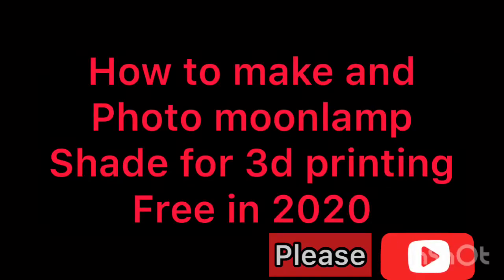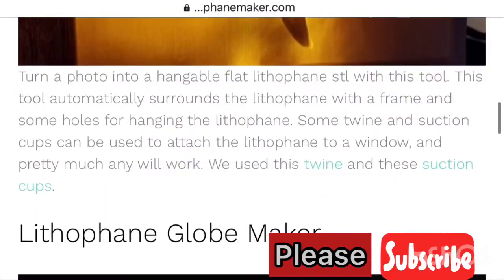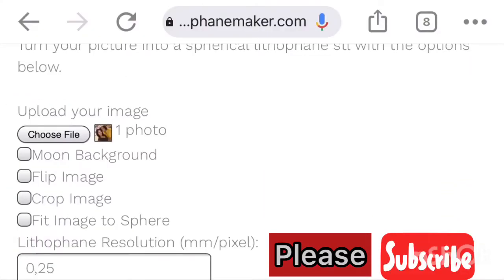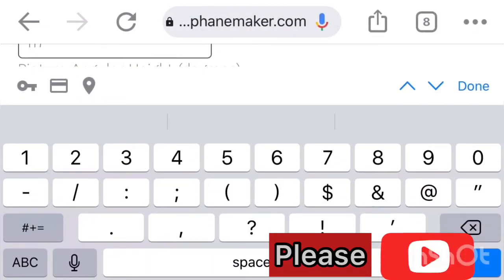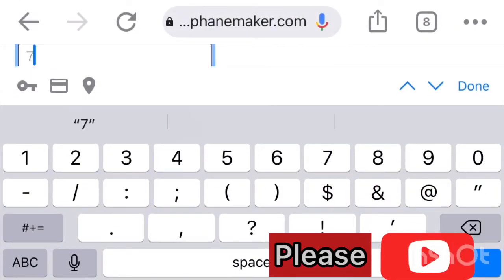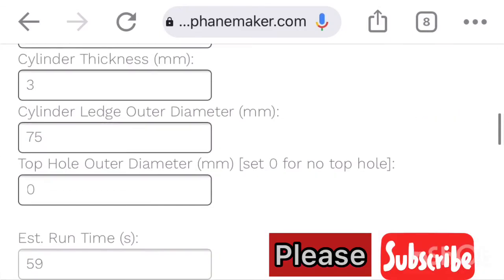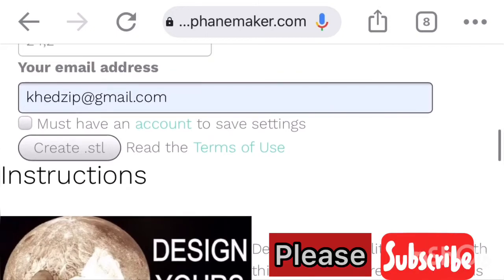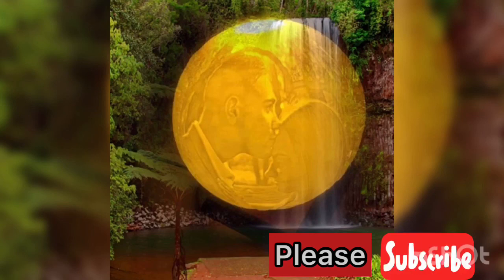How to make photo moonlight shade for 3D printing free in 2020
How to make photo moonlight shade for 3D printing free in 2020 lithophane moonlight by PK Khedzi

In this video I am going to show you how to make Photo moonlight shade for 3D printing free. A must watch if you have a 3D printer.